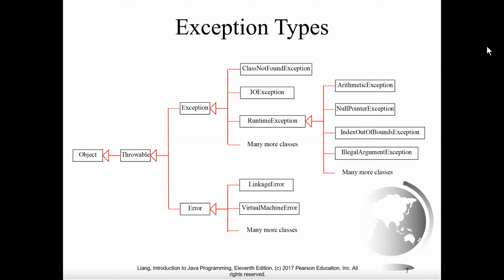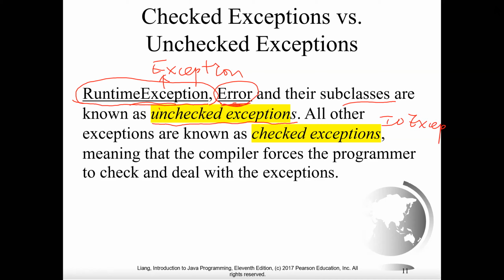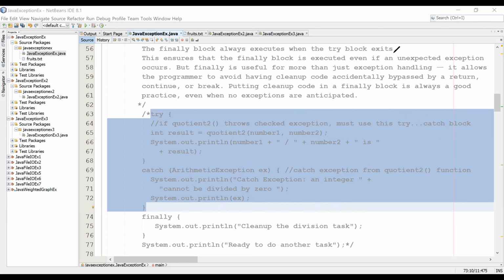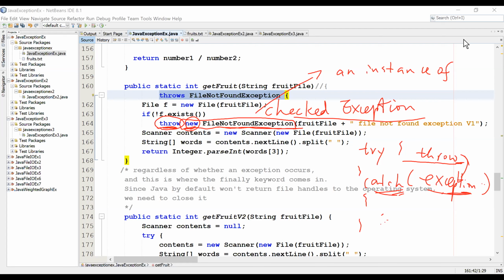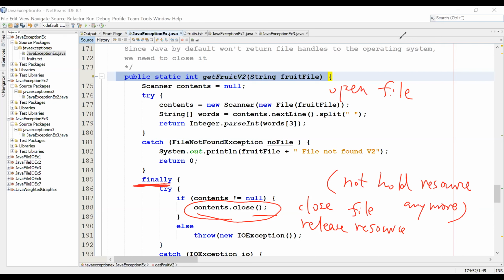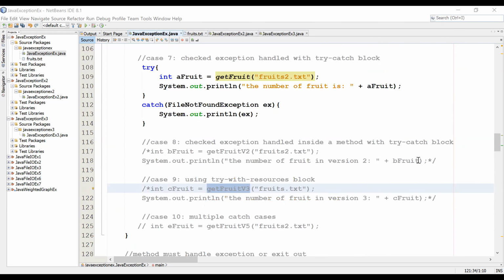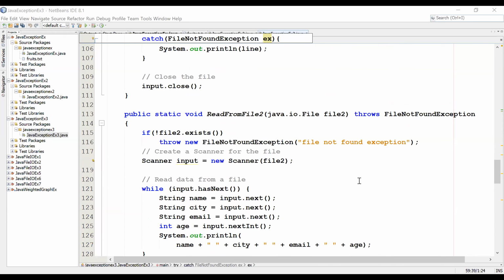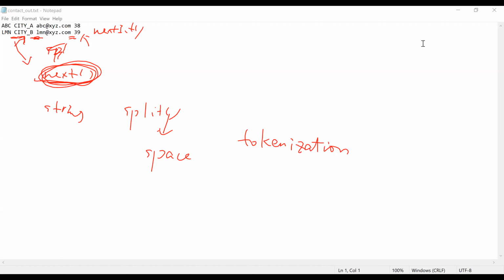CS265 Oct 2 class recording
cont discussion exception